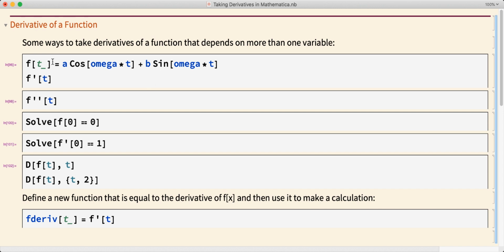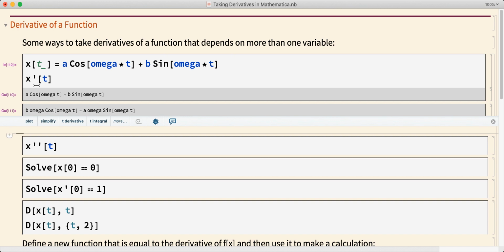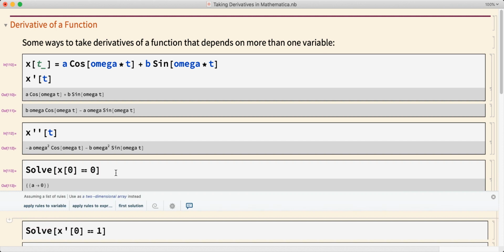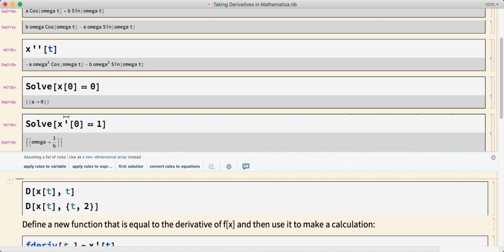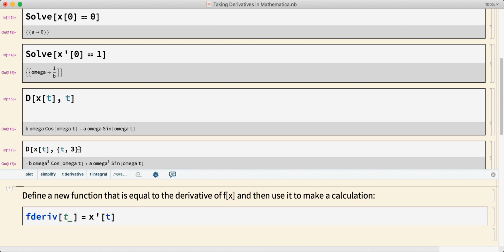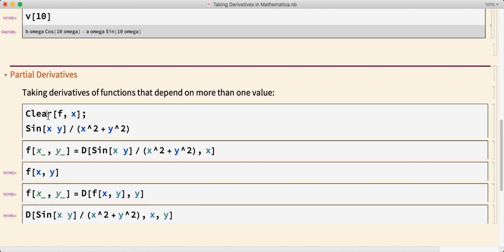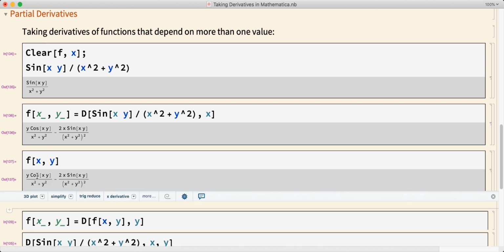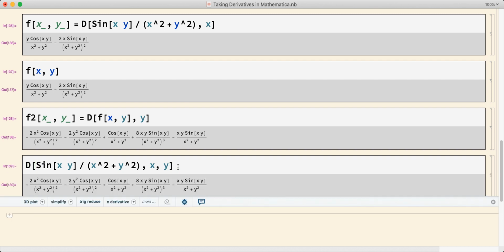Taking a Derivative in Mathematica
This video shows students how to take a derivative in Mathematica.